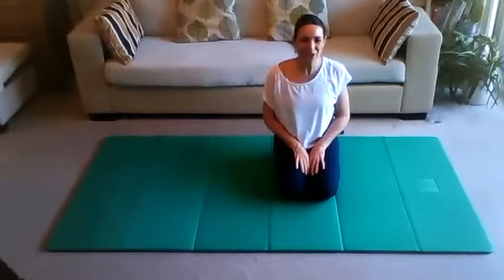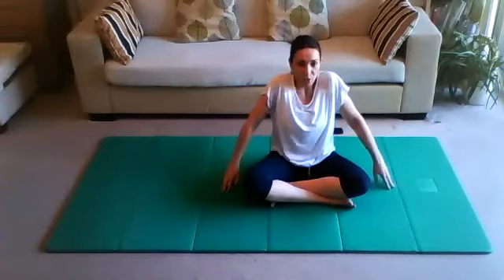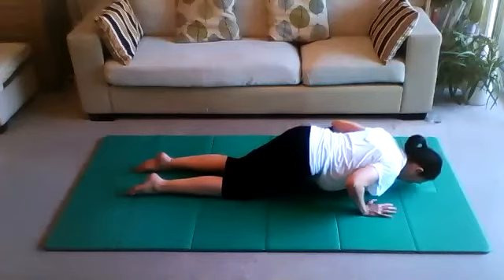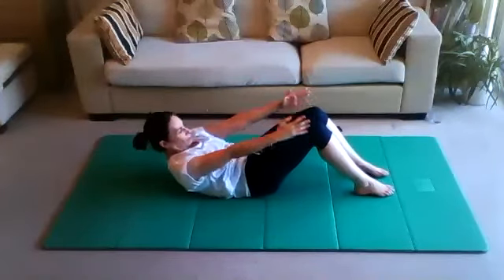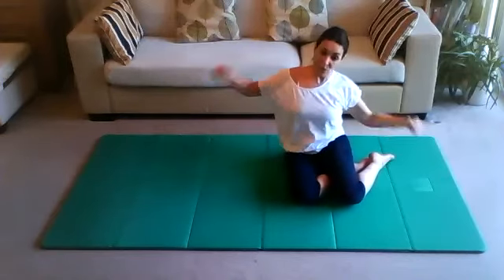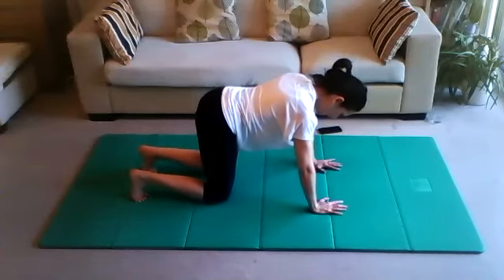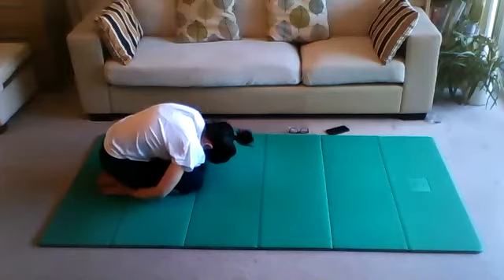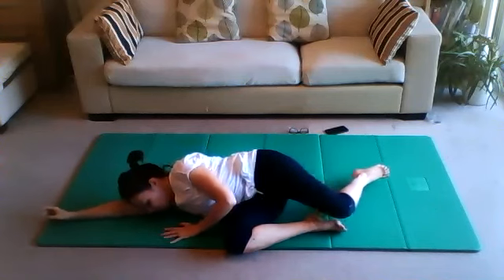Pilates online 23/04/20. Upper body. Arms and spine extension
Welcome to Sandra Zamorano Pilates online classes. Today we will be working on the upper body with an extra focus on the arms and the extension of the spine. Hope you enjoy it!

PLEASE TAKE NOTE OF THE FOLLOWING PRECAUTIONS BEFORE TAKING THE CLASS
To reduce and avoid injury , you will want to check with your doctor beginning the classes. By participating in the classes you are doing so at your own risk. Sandra Zamorano will not be responsible or liable for any injury or harm you sustain as a result of our Pilates classes.
If at any point during the class you begin to feel faint, dizzy or have any physical discomfort, you should stop immediately and seek medical advice.
Please use good judgement and common sense when taking the class, consider your level and ability and choose the appropriate level of the exercises and rest when you need to. Enjoy!!